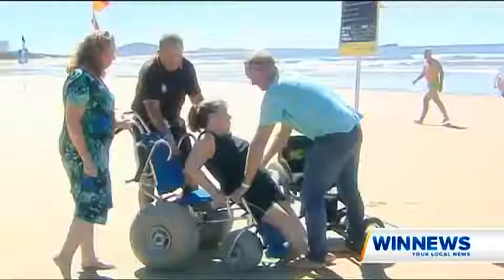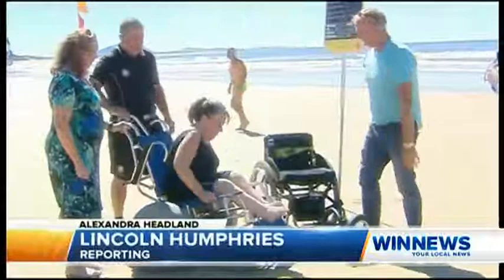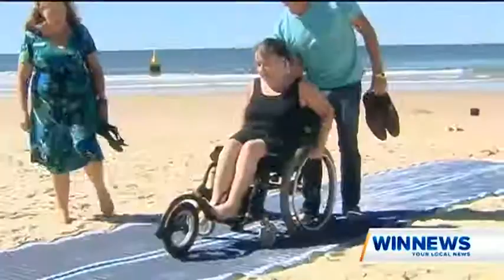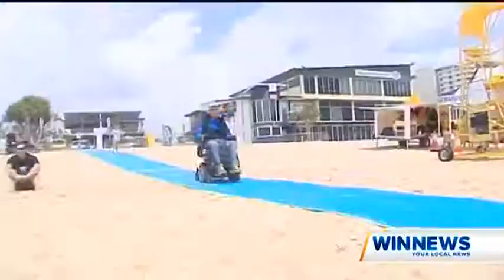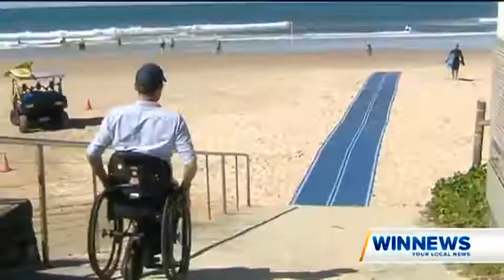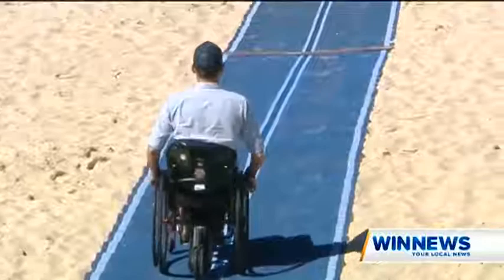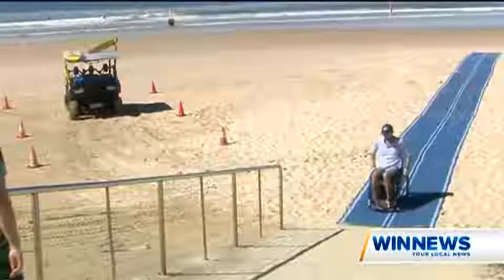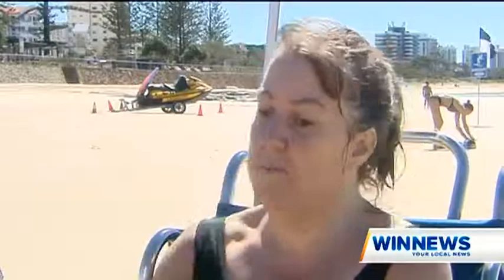Win News - Seven News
- Sunshine Coast Council - Wheelchair beach access MobiMat launch Push Mobility.